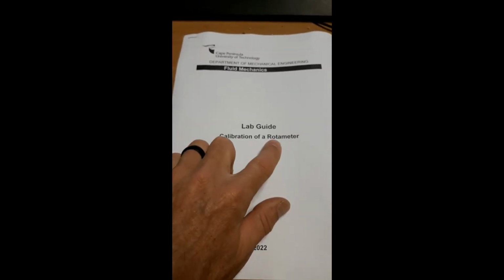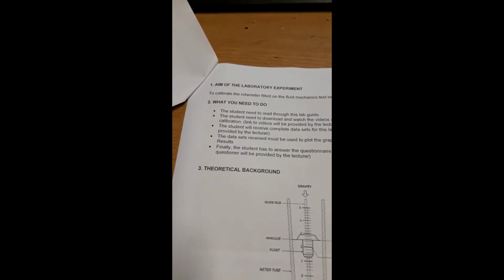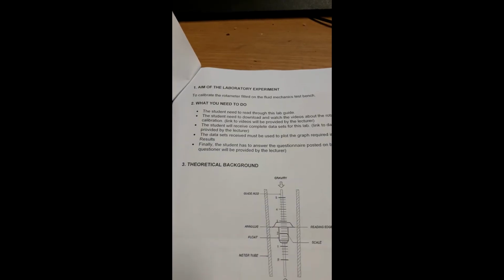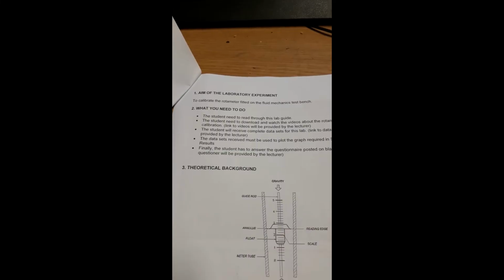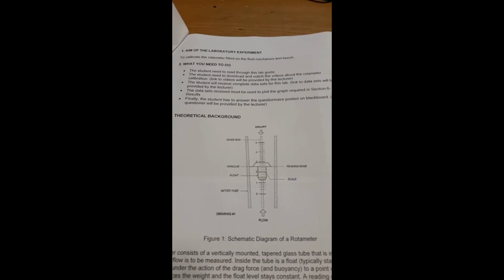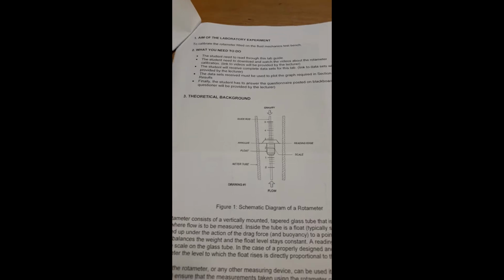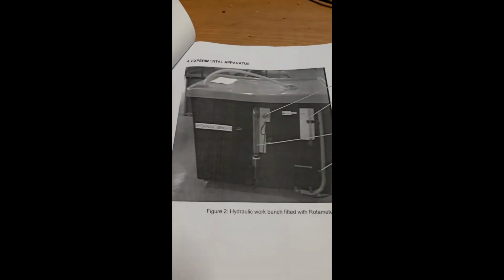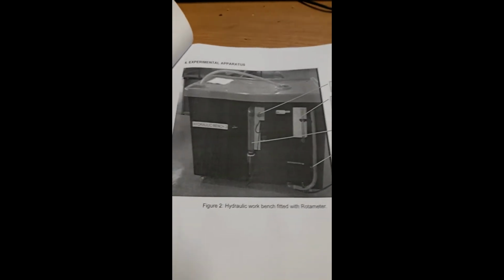Rotameter calibration lab